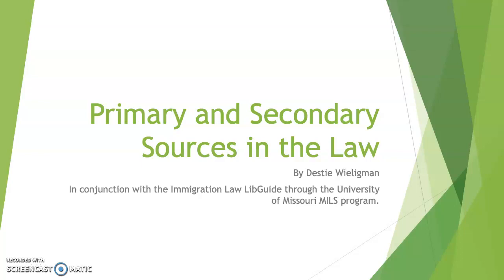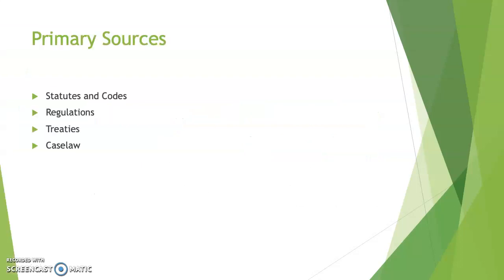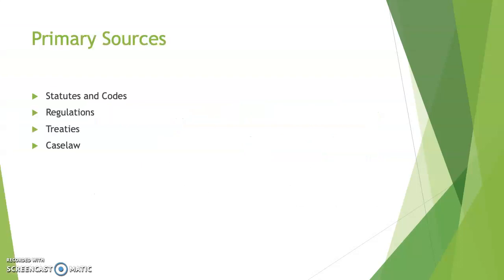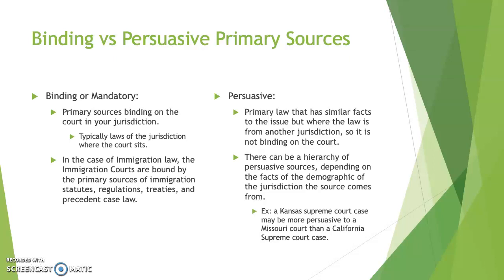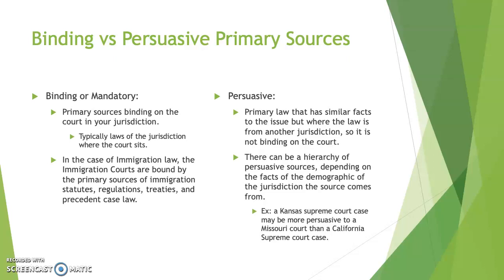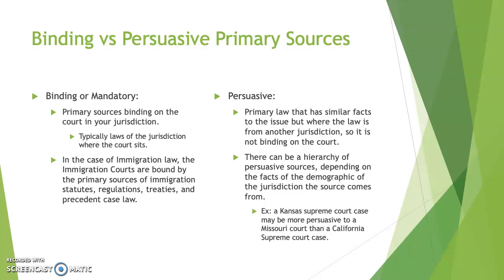Primary and Secondary Sources in Law